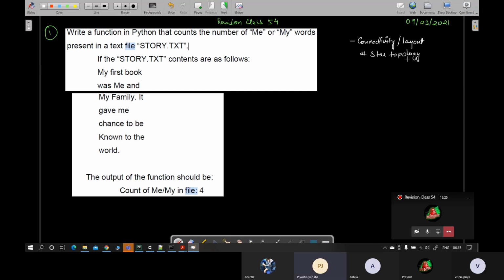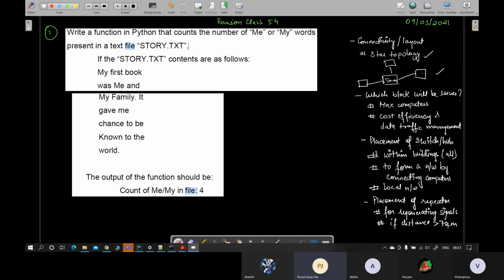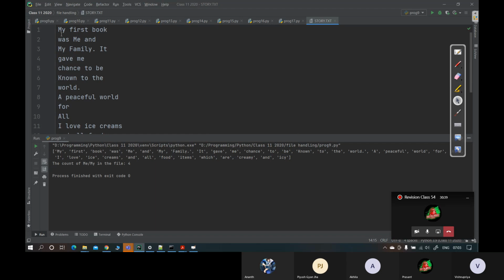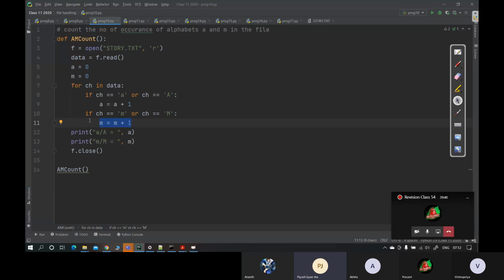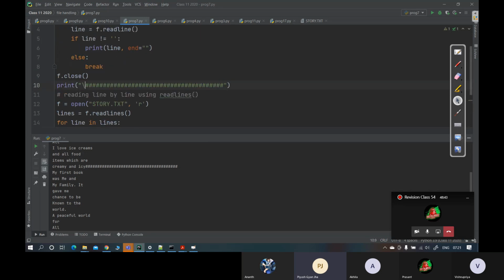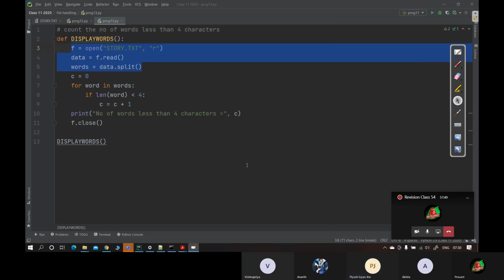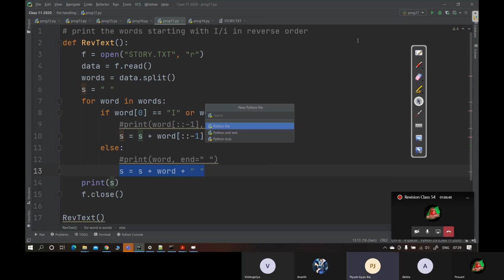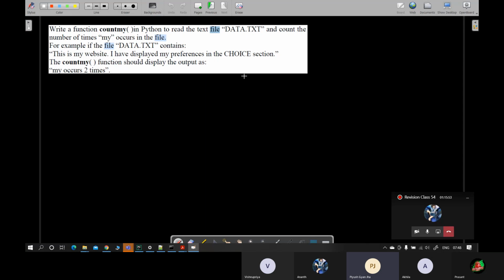Revision Class 54 - Practice questions on reading from the text file